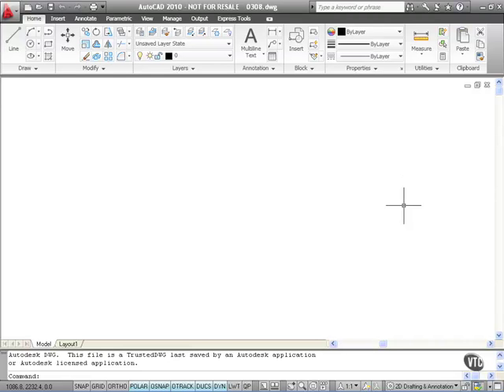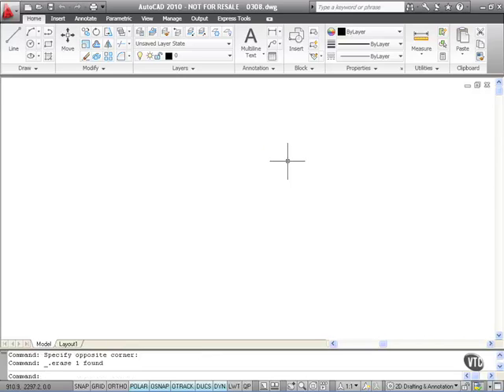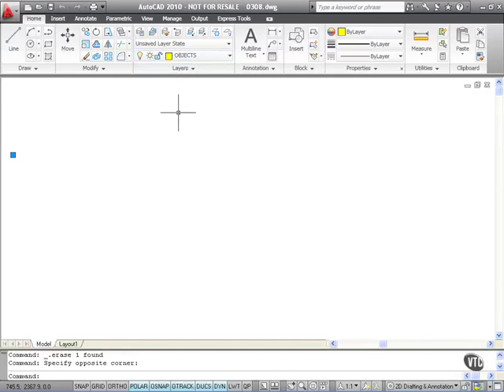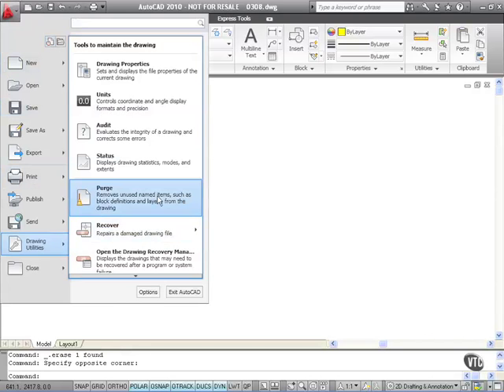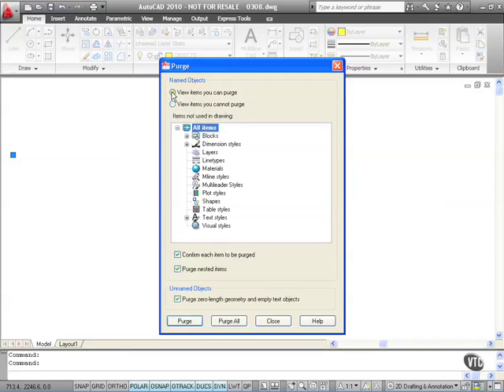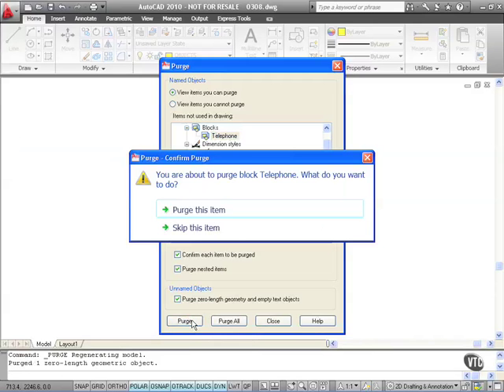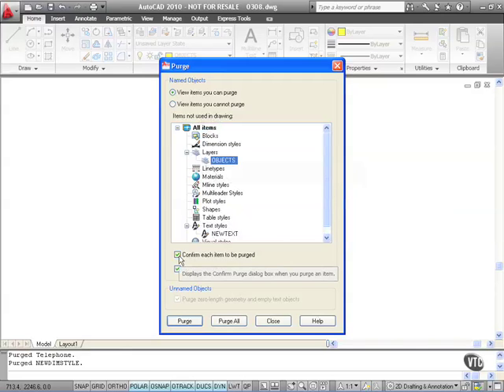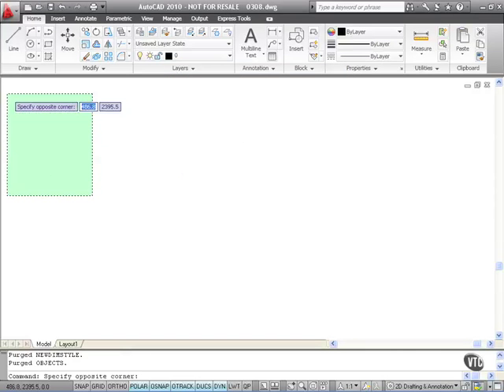Curso Autocad 2013 2012 2011 .3 08 Purge Tools